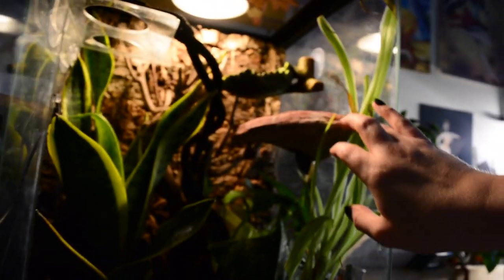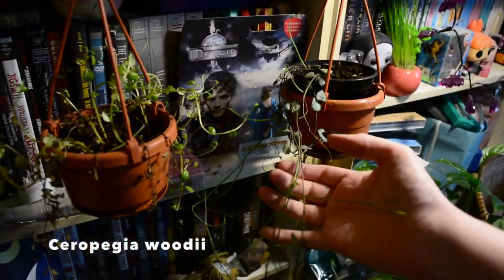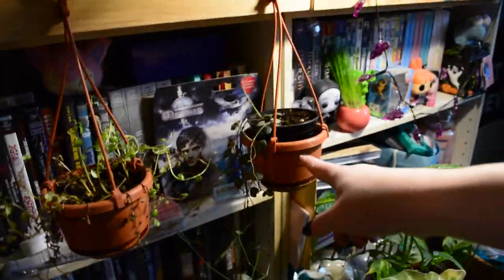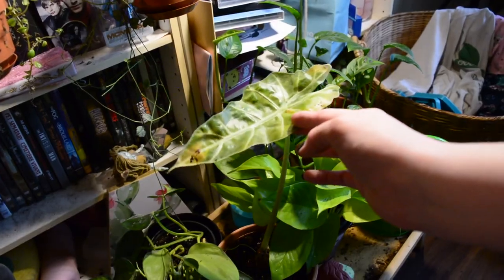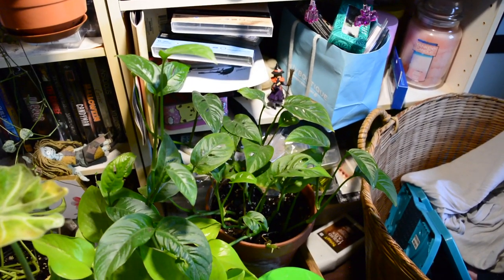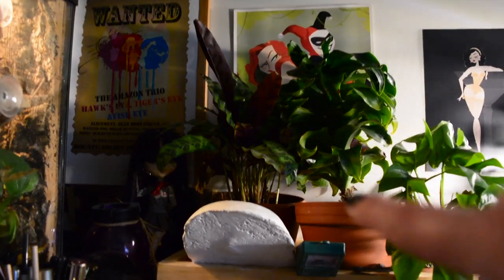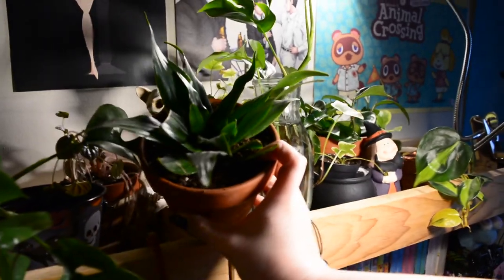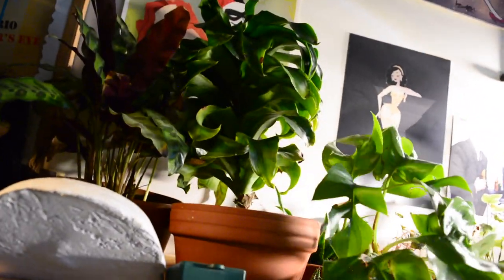Plant Updates | January 2021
PLANTS MENTIONED:
Sansevieria trifasciata 'Snake Plant'
Soleirolia soleirolii 'Baby Tears'
Epipremnum aureum 'Golden Pothos'
Chlorophytum comosum 'Spider plant'
Pilea Depressa 'Baby Tears'
Ceropegia woodii 'String of Hearts'
Philodendron hederaceum 'Brasil'
Alocasia Poly
Epipremnum Aureum 'Neon Pothos'
Monstera Adansonii
Calathea lancifolia 'Rattlesnake'
Dracaena fragrans ‘Twister’
Dracaena fragrans 'Janet Craig'
Haworthia Fasciata
Rhaphidophora tetrasperma 'Monstera Ginny'
Peperomia caperata
Hedera helix 'English Ivy'
Hoya Carnosa
Lithops 'Living Rocks'
Peperomia obtusifolia Variegata
Dionaea muscipula 'Venus Fly Trap'
Ficus Elastica Burgundy
Zamioculcas zamiifolia 'ZZ Plant'

NEWLY ADDED:
Senecio rowleyanus 'String of Pearls'
Aloe Vera

Moon Valley Pilea
Peperomia Piccolo Banda
Philodendron 'Birkin'
Maranta Leuconeura ‘Prayer Plant'

PLACES I BOUGHT PLANTS FROM:
Piante Plants
The Watering Can

RESOURCES:
Planterina
WildFern
Harli G